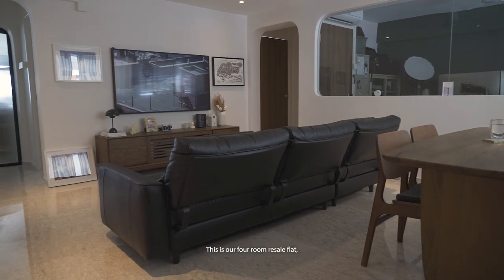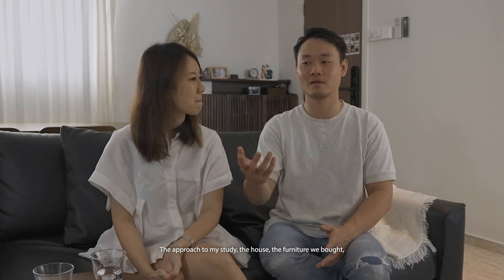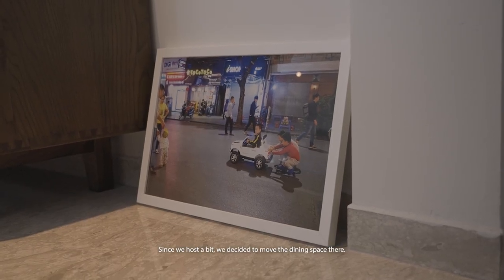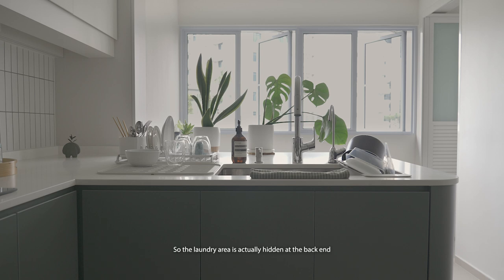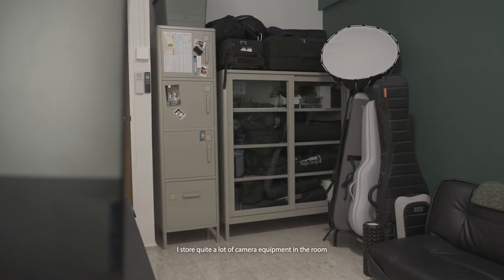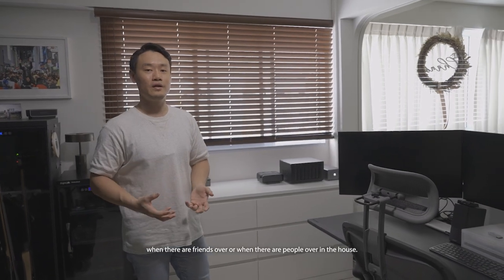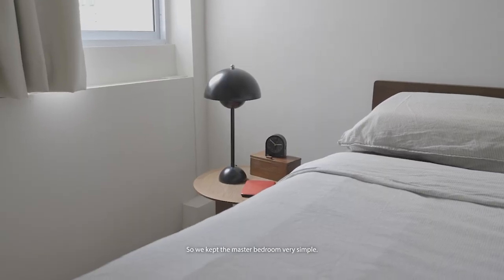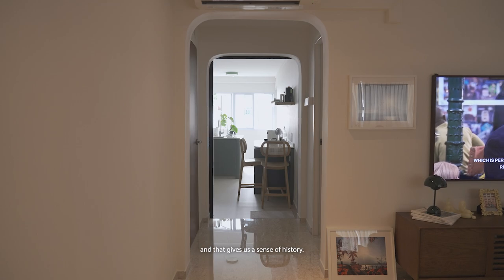Home with Breakfast Bar | BuildBuilt Portfolio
Dive into this couple's cosy home, where everything is designed to minimise the gathering of dust. This 4-Room flat has been made into their sanctuary where they relax and unwind, but also to do their work whenever they need!

Thank you Juan and Ashley for letting us tour your home!

Designer: Vivien
PM: Felicia Leong
Producer: Maeve Chen
Editor: Haiqal Sallehuddin

Love our projects? Get in touch with our team now!

Breathe in clean air with the Zero2.5 ionizers. The Zero2.5 is the world's first air ionizer that uses natural fibers to clean the air the way  nature does.